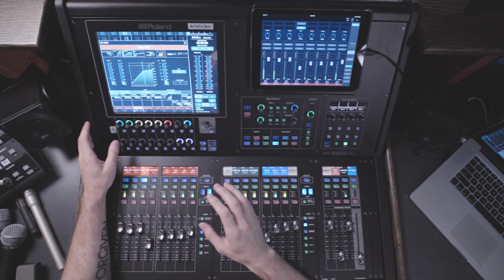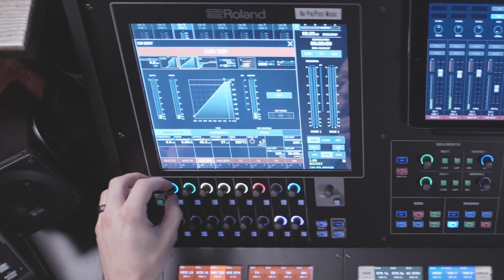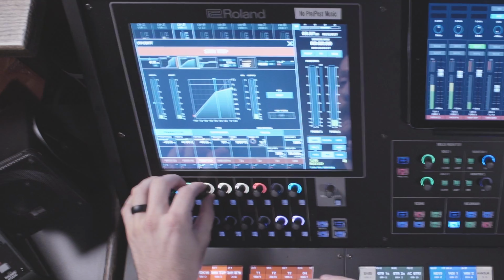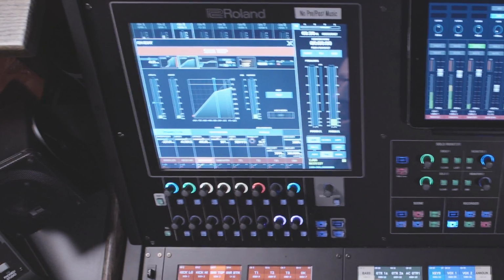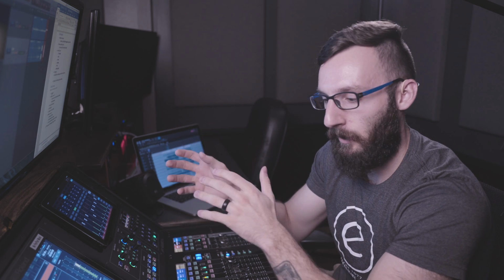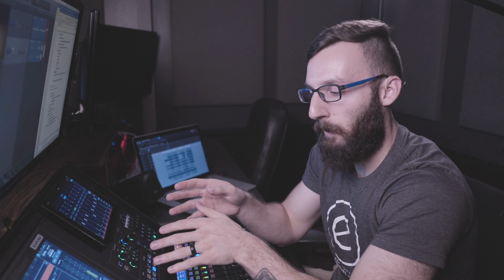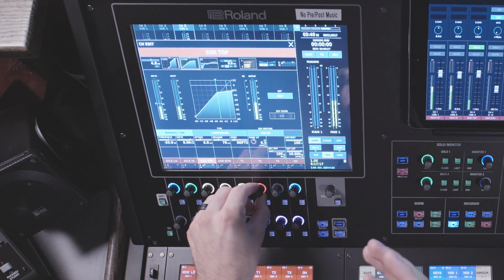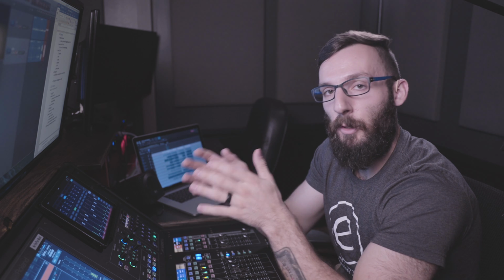M5000 Tutorials - Compressors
Working through the compressor and dynamics section on the (now discontinued) Roland M5000C/M5000 sound board.